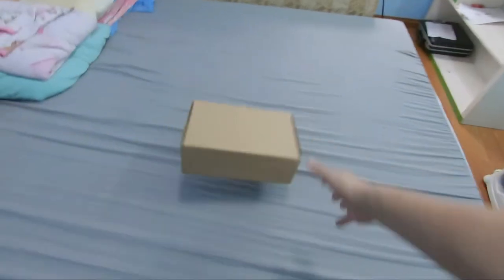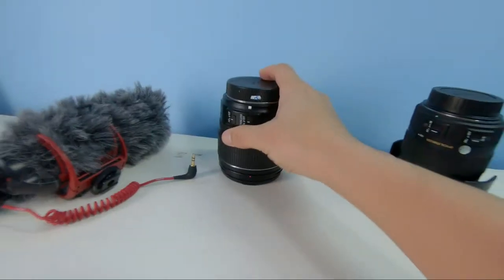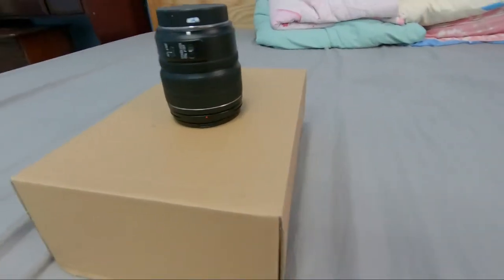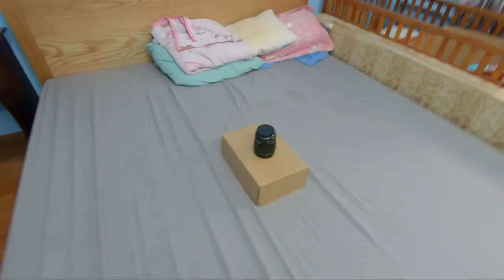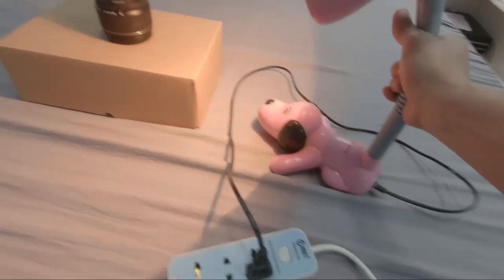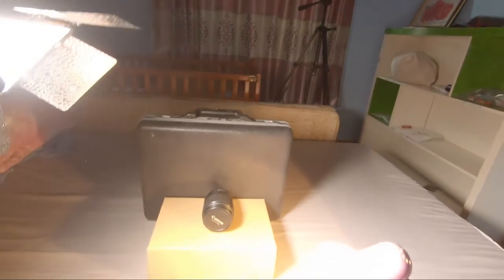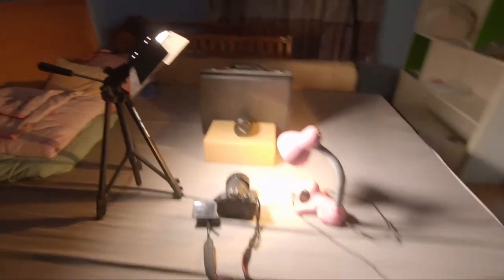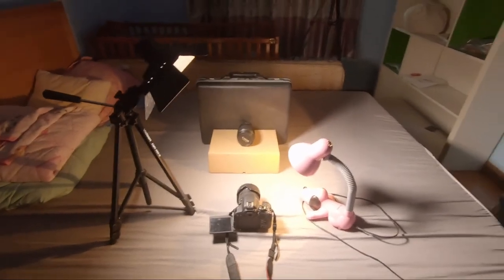How Do I Shoot a B-Roll Video in my Bed Room??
This is a short B-roll of my Canon Zoom Lens with a quick lighting setup inside my bed room. I also show you the editing timeline in Filmora9 at the end of the video.